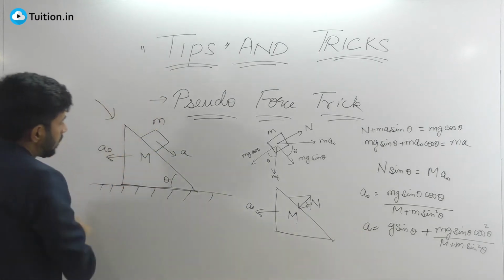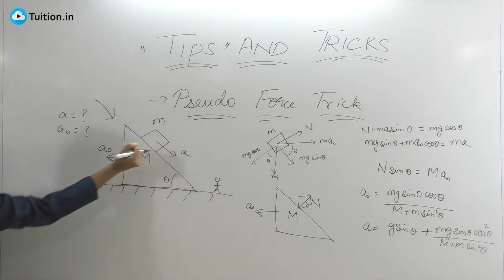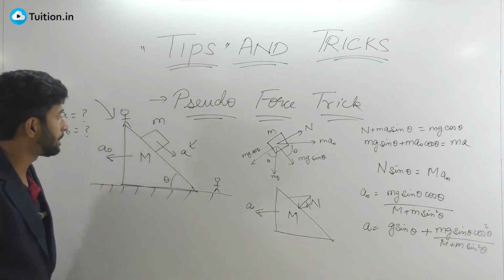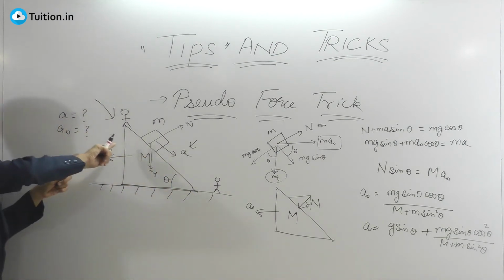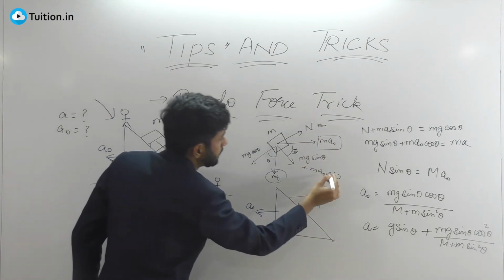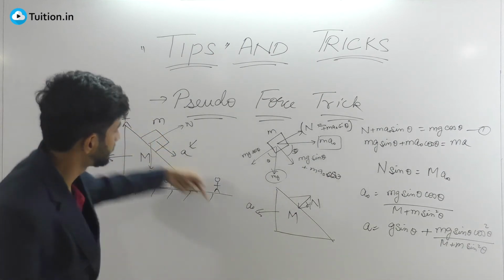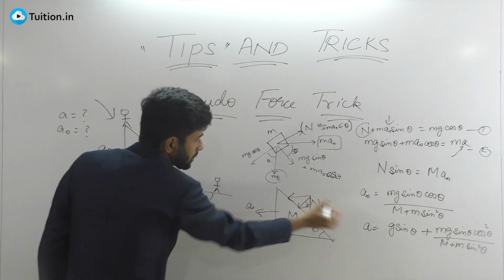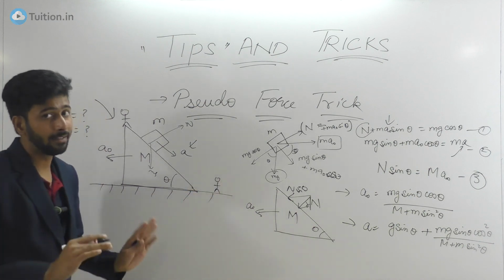Pseudo Force Tips and Tricks || IIT JEE Shortcut Tricks